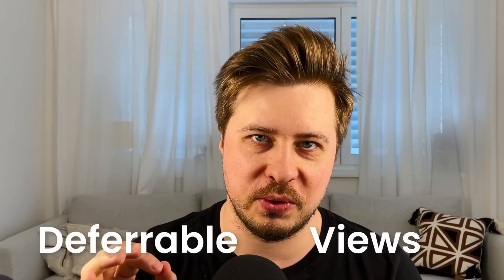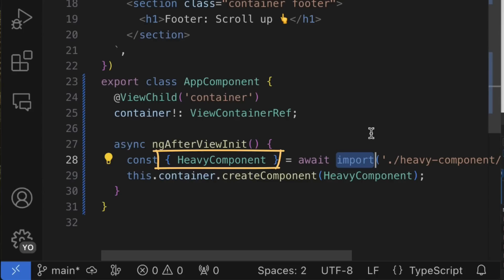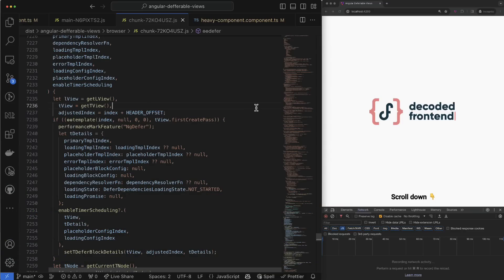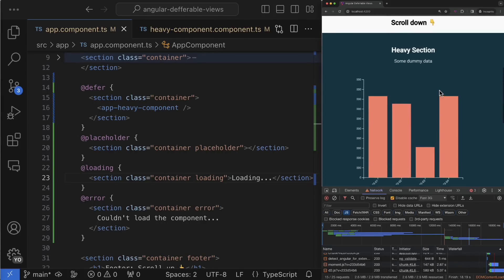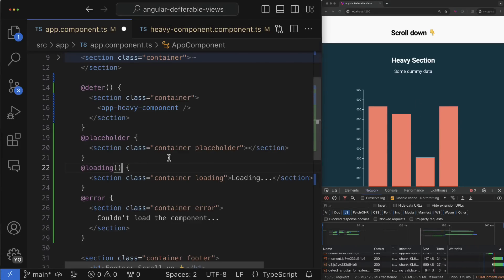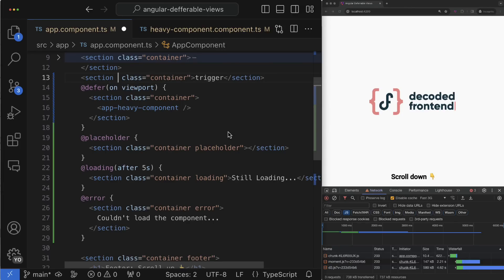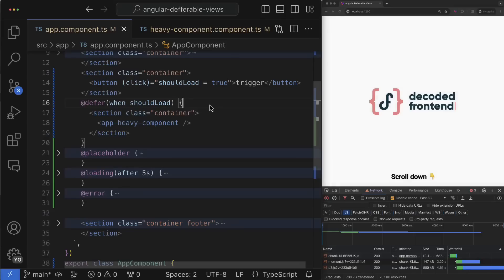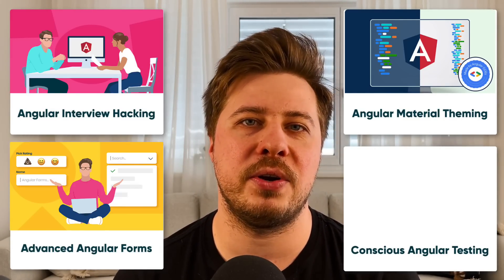Deferrable Views - New Feature in Angular 17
Level up your Angular skills with my Advanced Courses 🚀

Discover the easy way to load parts of your website only when needed with Angular 17's new feature: Deferrable Views. This video shows you how this cool tool helps to load your website faster and smoother, making your coding life simpler. Great for both new and experienced Angular users. Watch, learn, and share if you like what you see. Let's get started with Angular 17's Deferrable Views!

🕒  Time Codes:
00:00:00 - Intro;
00:00:45 - Lazy Loading before Angular 17;
00:03:06 - @defer block in action;
00:04:44 - @placeholder, @loading, and @error blocks;
00:07:32 - Deferrable Views Triggers;
00:12:15 - Chunk Prefetching;
00:14:40 - Outro;